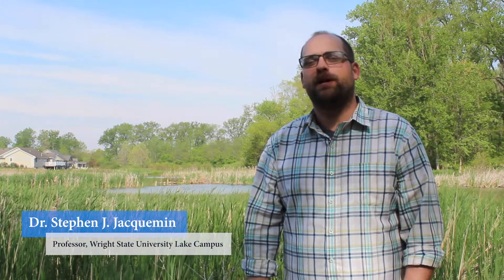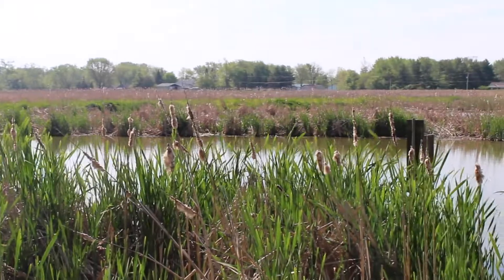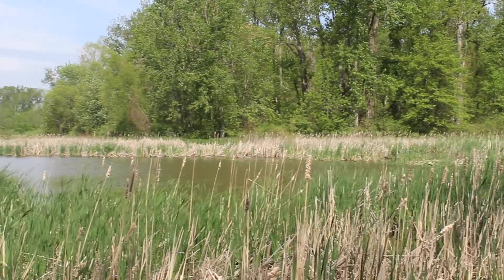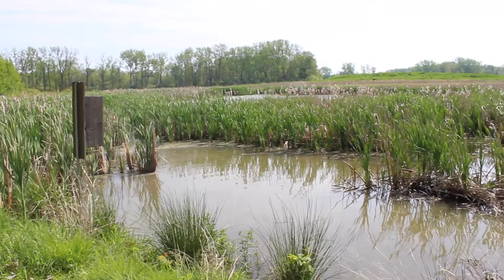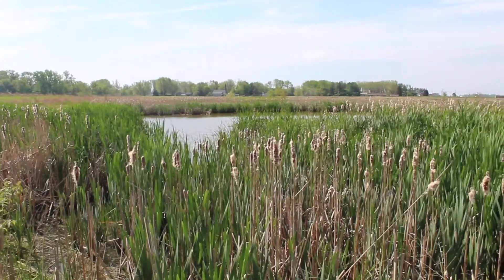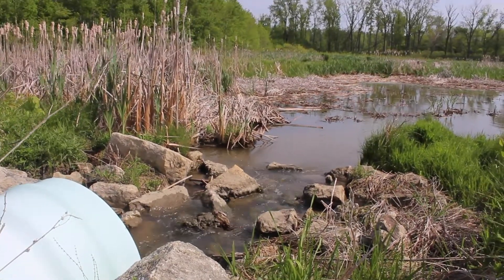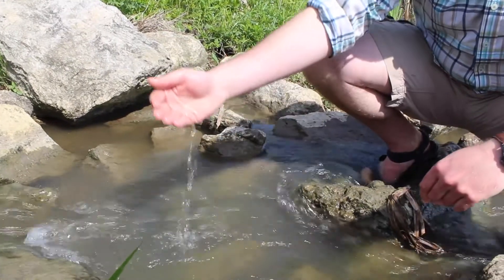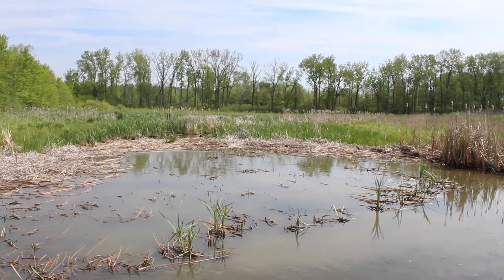Wetlands Restoration at Grand Lake St Marys, Ohio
The Demo Farms team meets up with water quality researcher and professor, Dr. Stephen J. Jacquemin of Wright State University Lake Campus to discuss the wetlands restoration project at Grand Lake St Marys in Ohio. We go over what wetlands are, how they improve water quality, and how farmers or landowners can develop their own wetland.